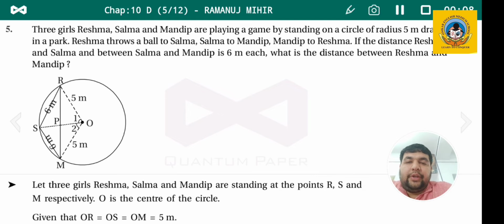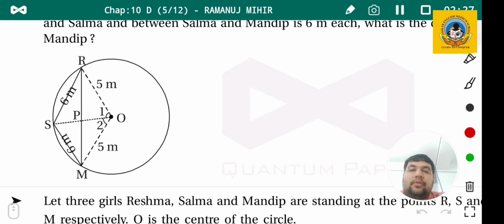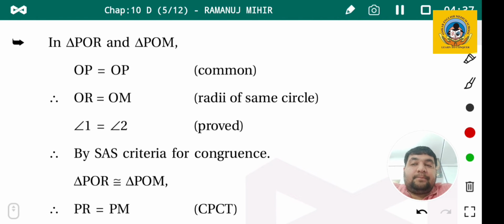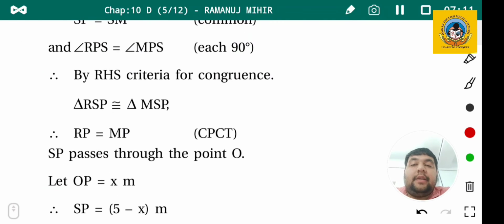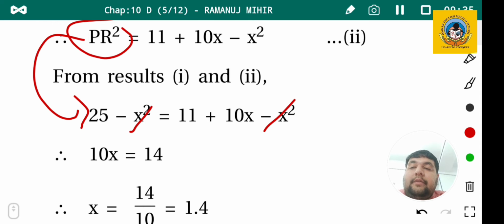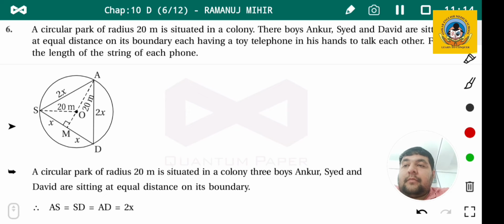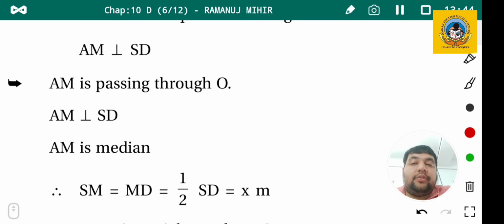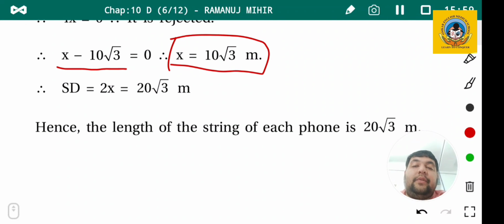STD 9 MATHS CHAP 10 EX 10.4 PART 2 ENGLISH MEDIUM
MIHIR RAMANUJ OEMS